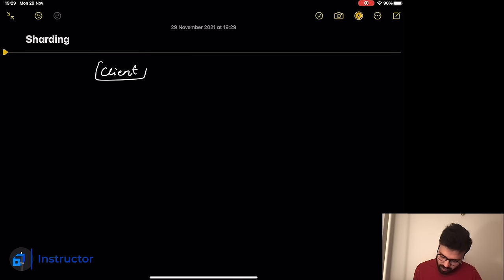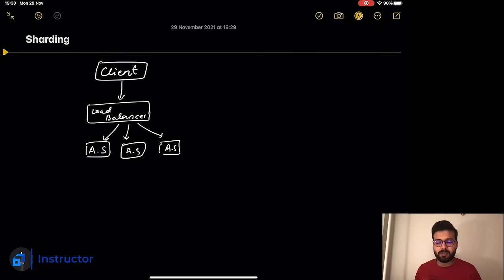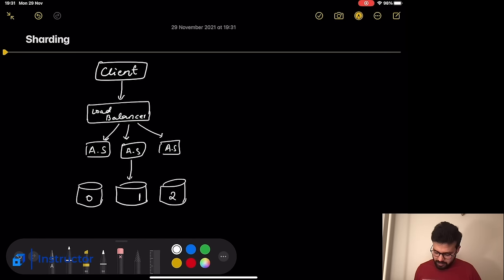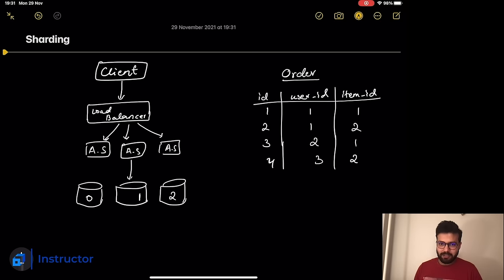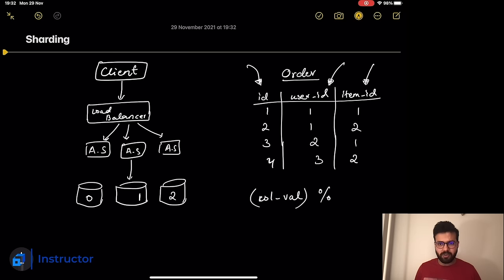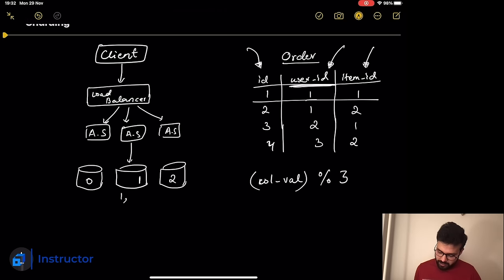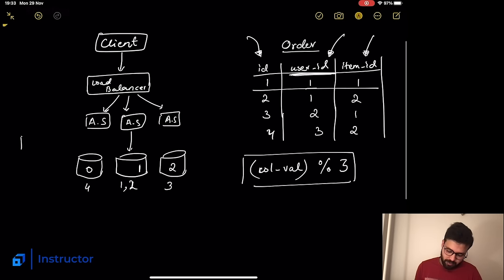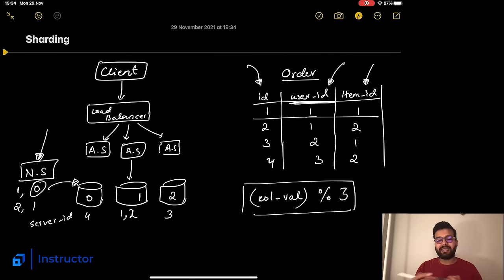Sharding Simplified in Under 10 Minutes | What is Sharding in System Design | System Design Tutorial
In this video, Mohit Yadav (Software Engineer, Facebook, London) will be explaining in detail what Sharding in System Design is and all the key concepts revolving around it. Be an expert in System Design

Sharding in System Design
Systems design is the process of defining elements of a system like modules, architecture, components and their interfaces and data for a system based on the specified requirements. The following video is about one of the concepts of System Design, Sharding.

What is Sharding in System Design?
Sharding (also known as Data Partitioning) is the process of splitting a large dataset into many small partitions which are placed on different machines. Each partition is known as a "shard". Each shard has the same database schema as the original database. Most data is distributed such that each row appears in exactly one shard. The combined data from all shards is the same as the data from the original database.

Watch the video till the end to understand the concept in detail.

The following topics are covered in this video:

0:00 - Introduction
0:28 - How is data stored
0:55 - Sharding tutorial
1:35 - Functional scaling
2:55 - Horizontal scaling
4:10 - How request propagates demo